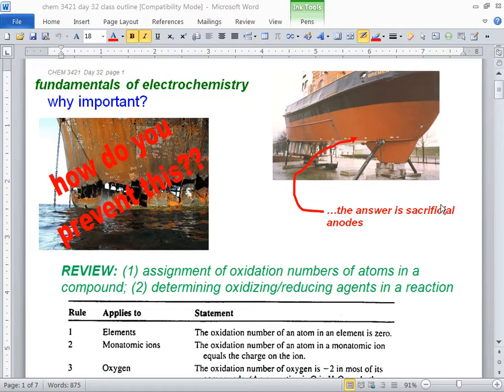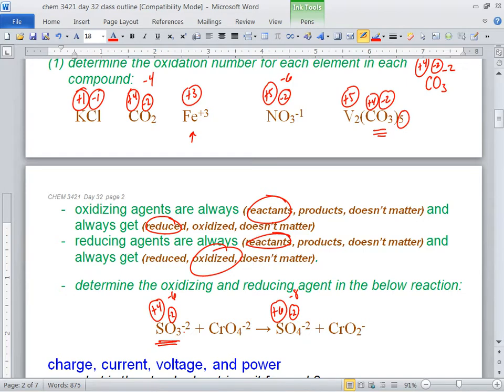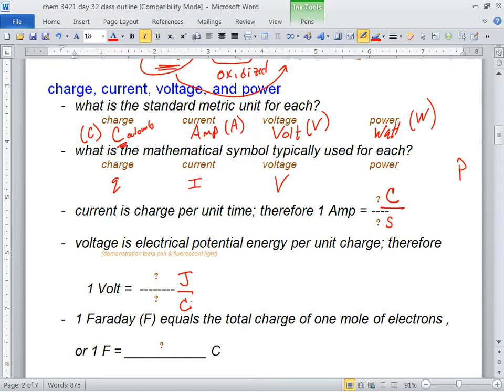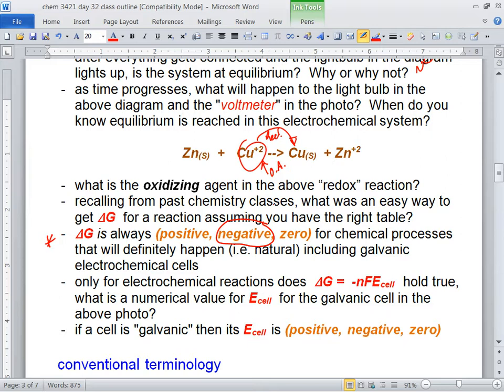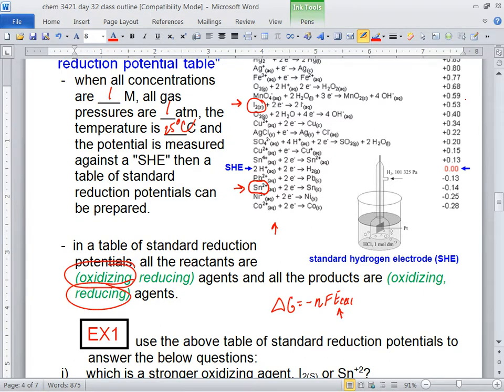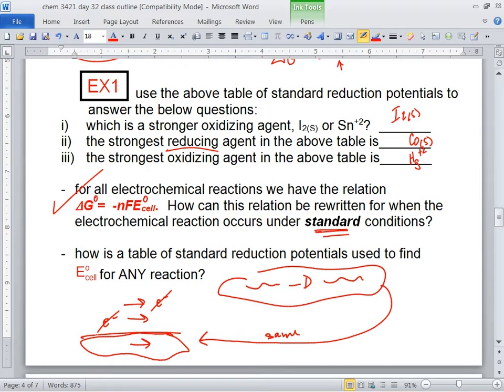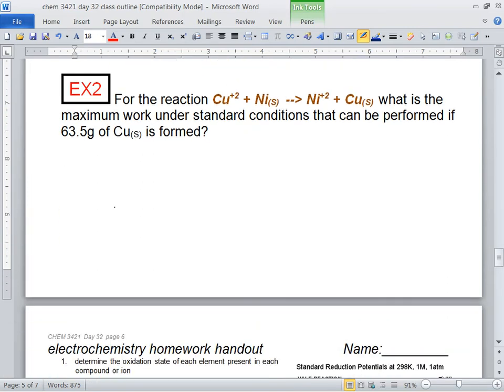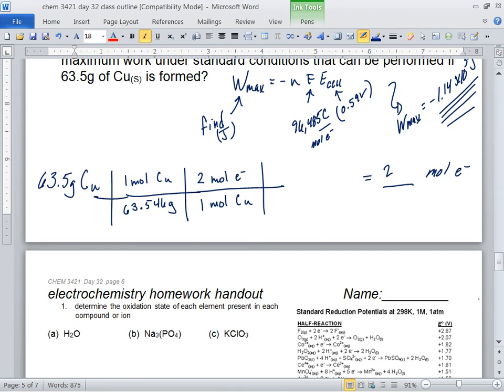chem 3421 day 32 fall 2014